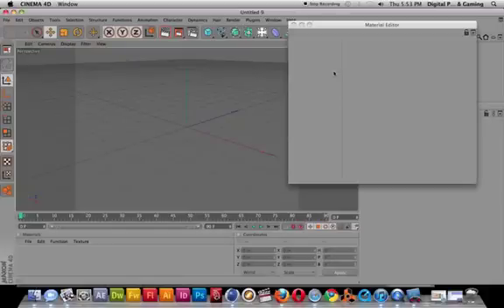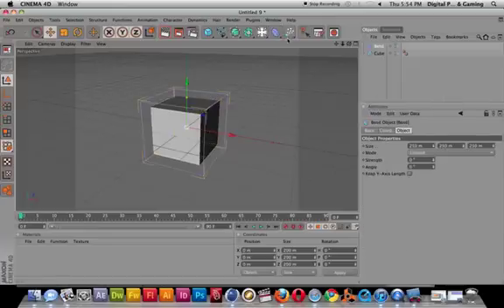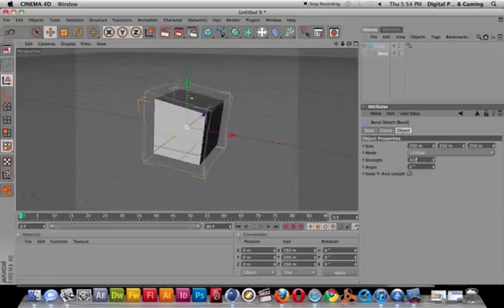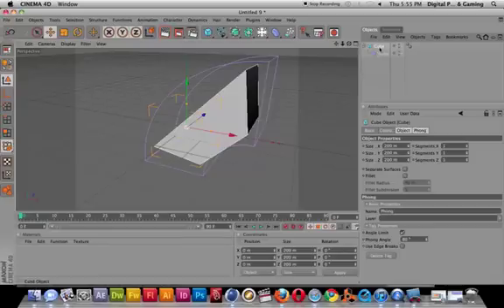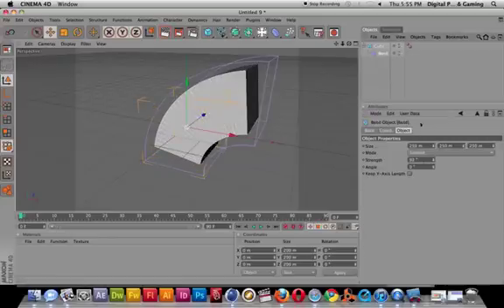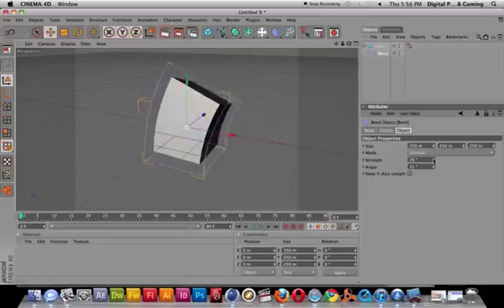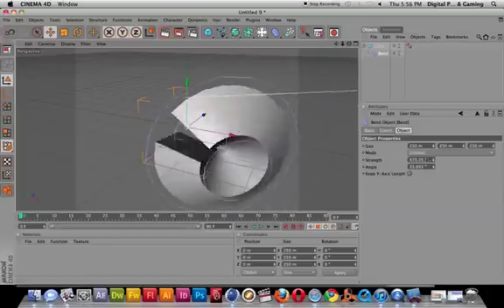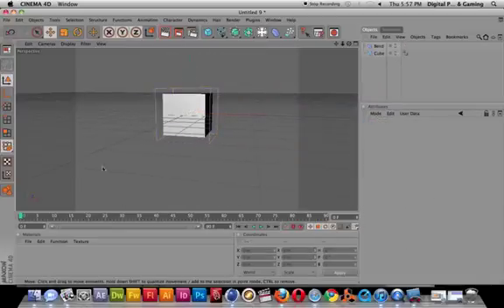Bend C4D ClassDemo / Mohammed Allababidi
- Digital Pathways 3D Game Class
- Instructor: Mohammed Allababidi
- Tutorial: Bend
- BAVC Bay Area Video Coalition